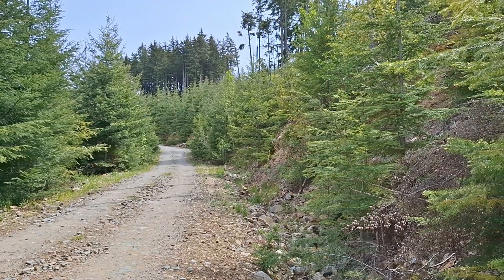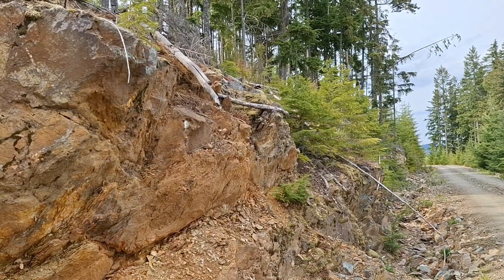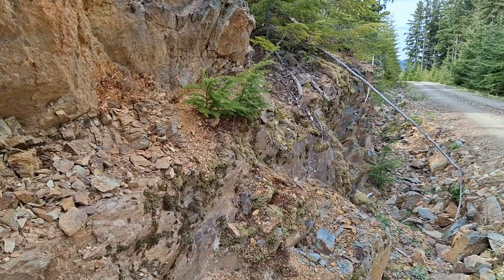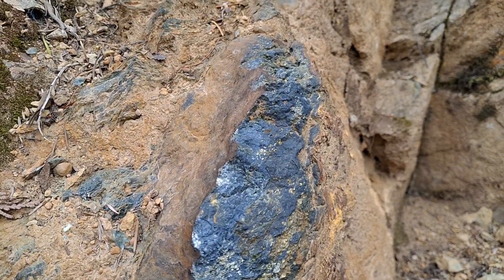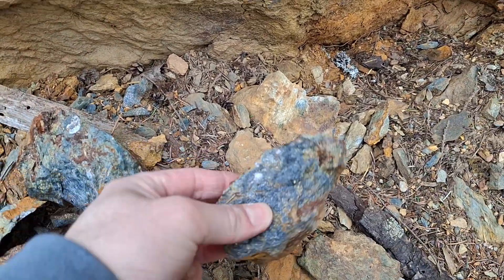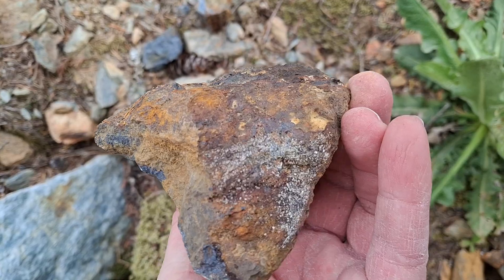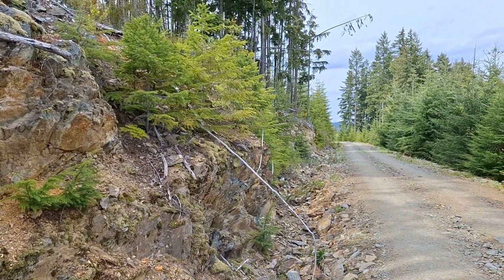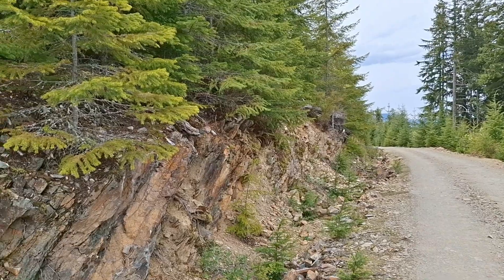This Magnetic Quartz Vein Travels For Over 2 Kilometers!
This large quartz vein contains magnetite, chalcopyrite, pyrite and minor pyrrhotite. Assays in this area were 2% copper, 29g/ton silver, 1g/ton gold. The large quartz vein is between one and fifteen meters wide.